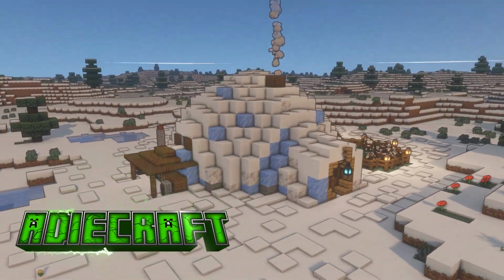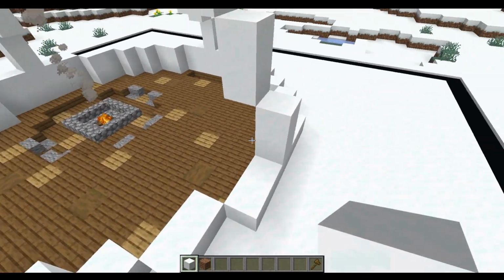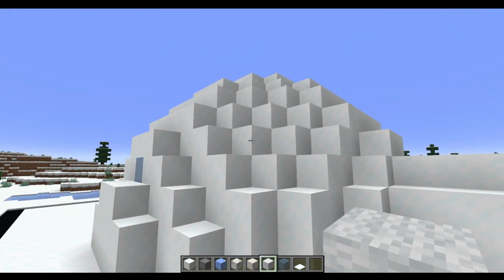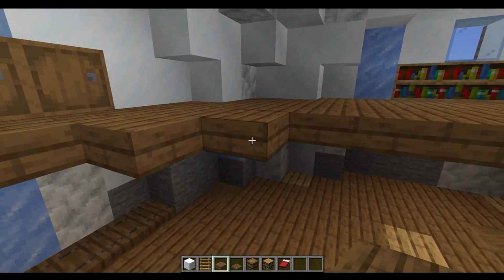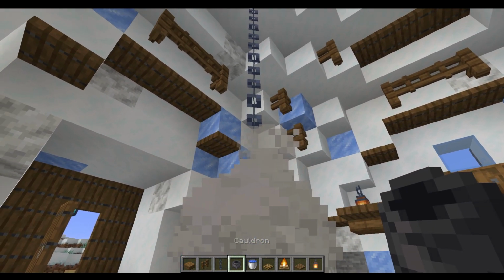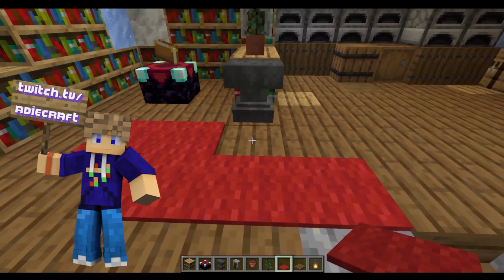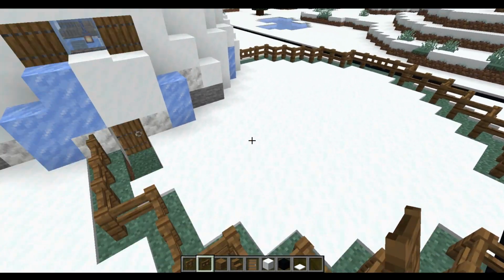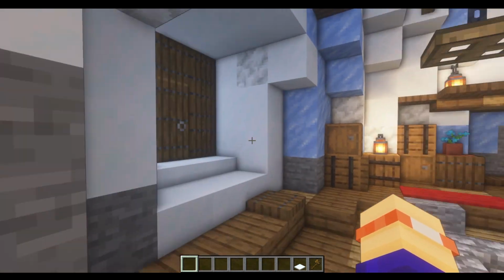Minecraft Ultimate Survival Igloo Tutorial - EASY - Full Interior & World Download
This Ultimate Survival Igloo has everything you need in your Minecraft world, and is surprisingly easy to build. The Minecraft Igloo looks great and is perfect for a spawn in a snowy biome. All the items you will need are easily available making it a simple tutorial to complete.  This Minecraft Easy Igloo us a great Starter house or centrepiece for a village

If you want to learn to be a great builder then this channel will show you how. Building tutorials from basics like a Minecraft house to Epic bases. Minecraft terraforming, decorations, building basics, redsone builds and more. Before you know it you can be building with the likes of Grian, Keralis, Goodtimeswithscar, Mumbo Jumbo, EthosLab and Bdoubleo100.

A world download is available via my Discord. Come join the growing community over there.

Alternative  titles
How to build the Ultimate Survival igloo
Starter Igloo Base
Ultimate Igloo Base
Minecraft Igloo Base
Minecraft Igloo Survival Base
Minecraft Igloo Build
Minecraft Winter House
Minecraft Survival House
Ultimate Survival Base
Minecraft Ultimate Survival Base
Easy Minecraft Igloo
Minecraft Starter Igloo
Minecraft Starter Base
Igloo Base Minecraft

Shader: BSL 8.0.0.1